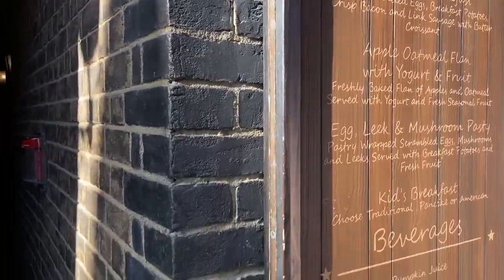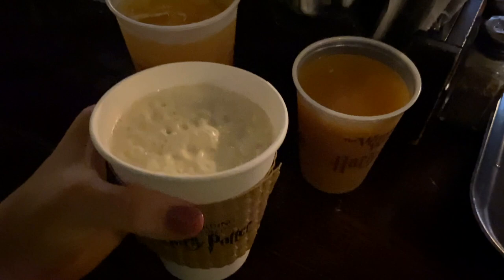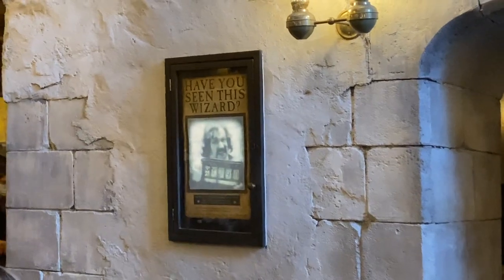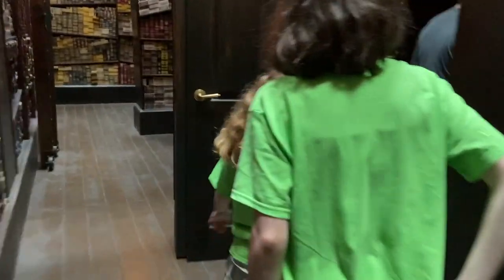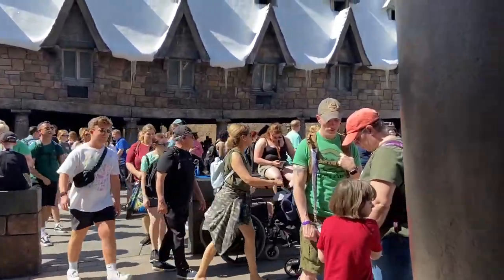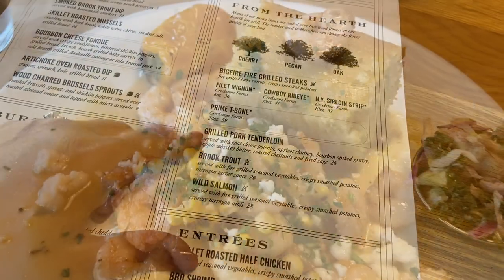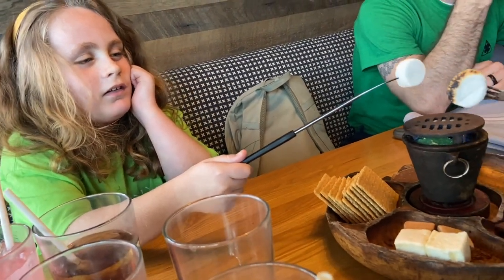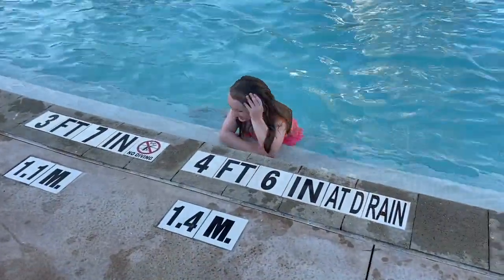Breakfast at the Leaky Cauldron | Wizarding World of Harry Potter Orlando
It's our last Universal day on our trip, and we start out our day with breakfast at the Leaky Cauldron! After a few more activities in the Harry Potter area, we explored some things to do in Universal Studios - then head to Big Fire for dinner. (Try the S'mores board, it was delicious!)

Harry Potter Quidditch Tee
Hogwarts Robes
American Tourister Set
Sketchers Sandals
Summer Dress
Packing Cubes
Portable Fan
Ankler Portable Charger